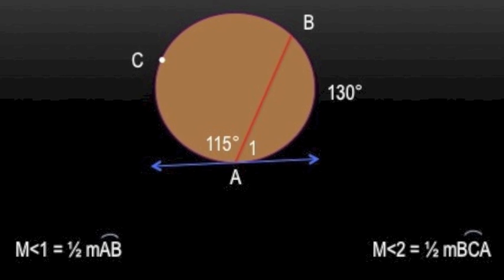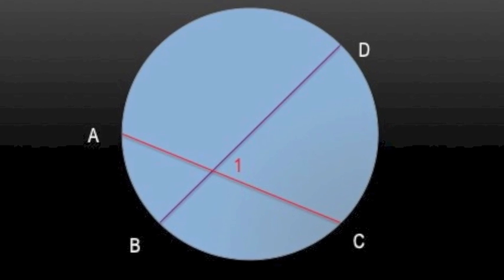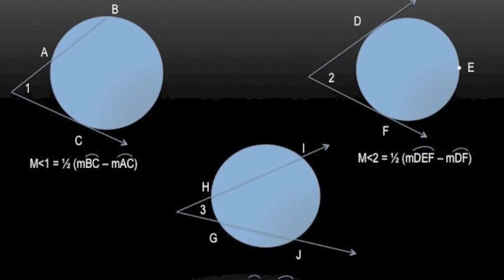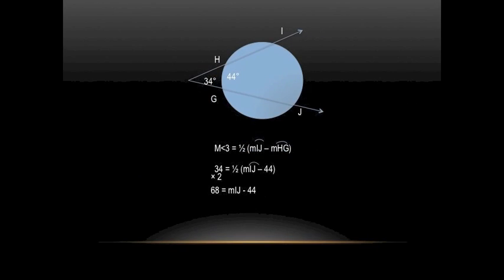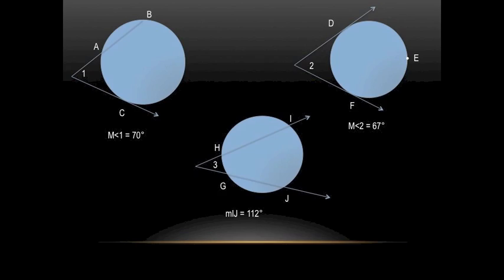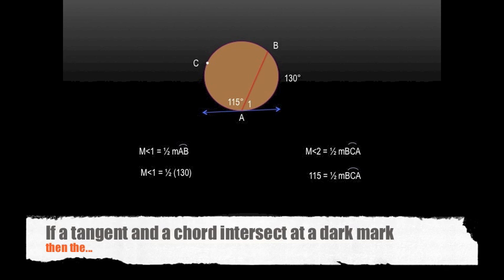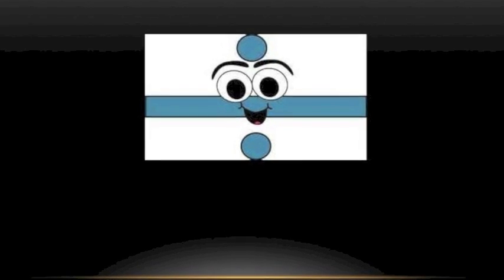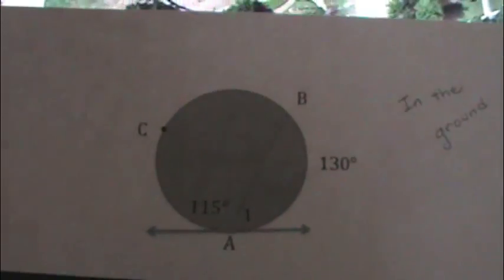Sheryl Holmes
Here is my video for the Geometry project!